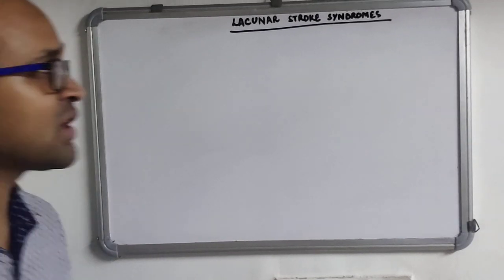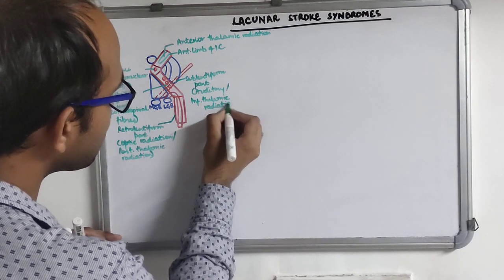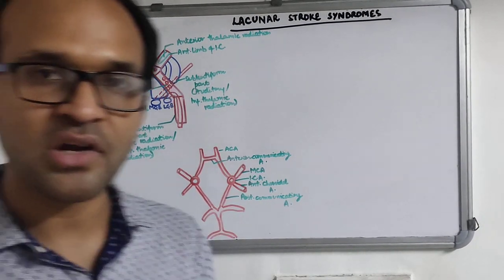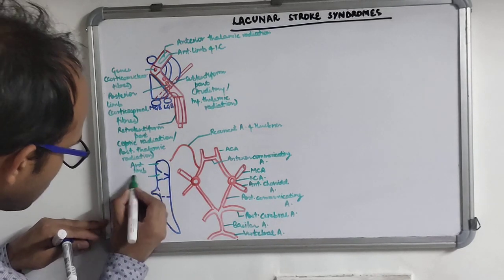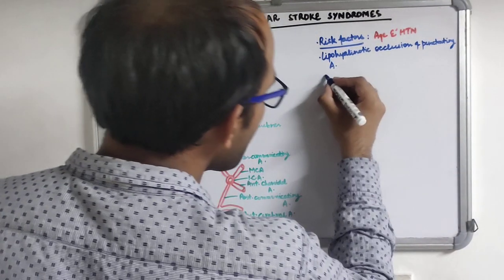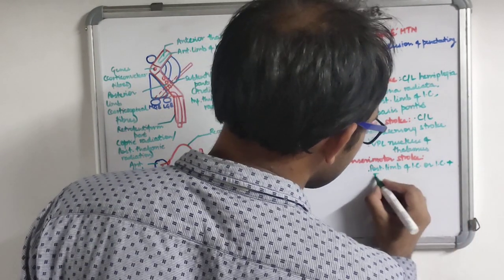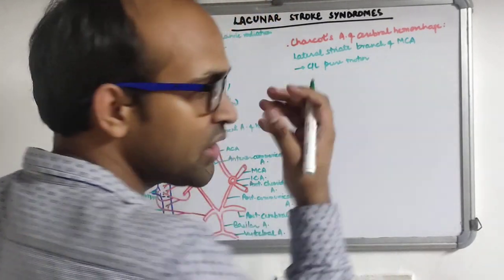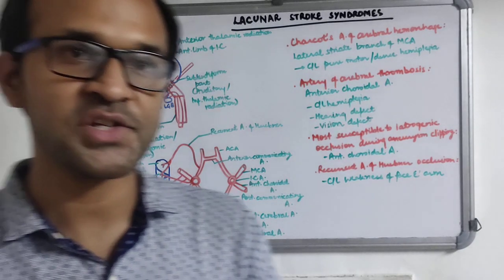Lacunar strokes : Stroke localization part 4/4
part 4 contains lacunar strokes and important one liners about stroke